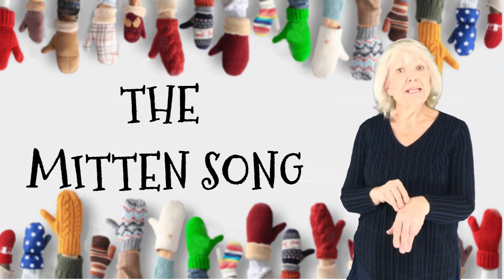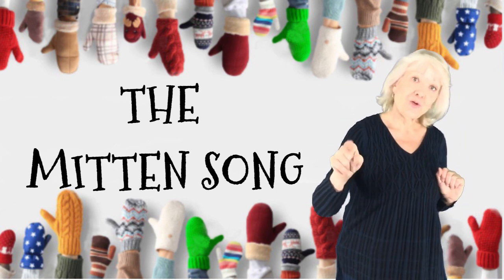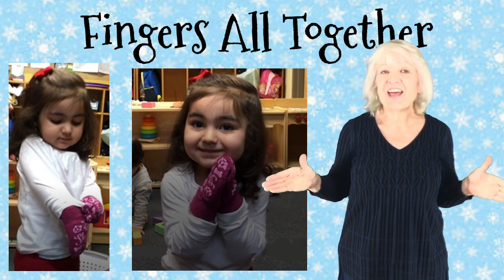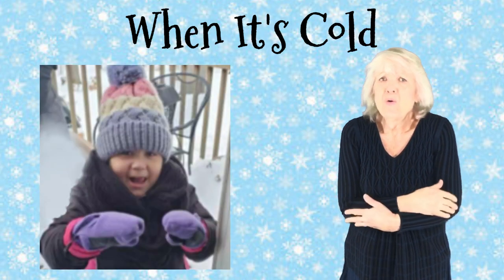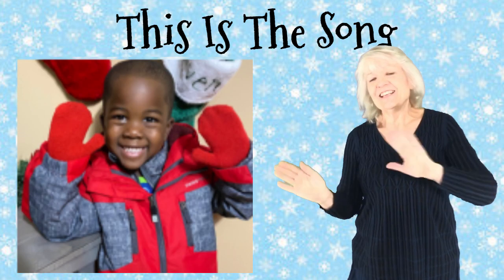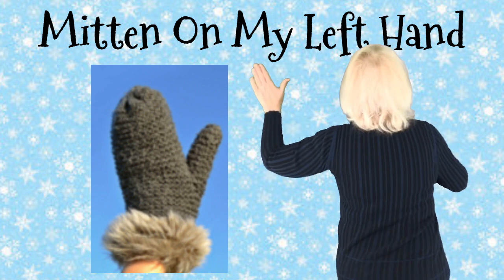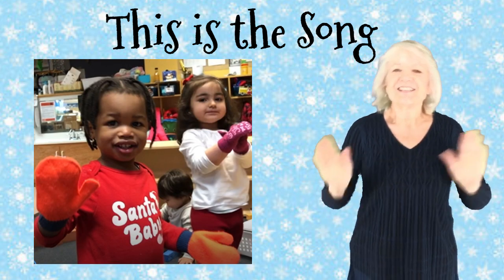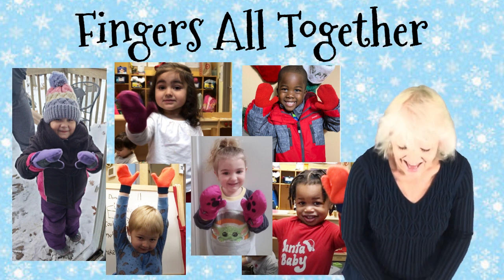Winter song for kids. Kids! Winter clothing song. Put on your mittens easily singing this song!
Winter song for kids. Kids! Winter clothing song on easily when singing a song! Teach a preschool child how to put on their mittens easily using this song,  then play or create any of these 'mitten' activities below. It's the song we sing in mitten weather! Learning through Music with Ms. Virginia

Mitten Learning Games and activities throughout the curriculum

Math Games and activities
 Ask children to match items by various criteria to help promote cognitive flexibility. Cut out several mittens in multiple sizes and colors with different shapes. Ask them to identify the mittens by color and the next time by conditions, then by shapes and colors. You can ask the children to match mittens by size, asking them to arrange the  mittens from smallest to largest;

Building with Mittens
Cognitive Development/Blocks Building with and without fingers using Mittens
Having children put on mittens and talking about using their hands without fingers is different from using their hands with fingers.

Creative Movement
Do the Mitten Pokey!
To the tune of the Hokey Pokey,
Give each child paper mittens of different colors.
Sing...
Put your red mitten in
take your red mitten out
and you shake it all about 'you do the mitten pokey
and you turn yourself around
That's what it's all about
MITTEN POKEY!

Variation to the creative movement game, each child can be given a  different color, and the children who have that color mitten that you sing put in their mittens, and all children join in for the mitten pokey!

Mitten Art:
I like to change up painting using different materials besides brushes for painting. Believe it or not, I have always used mittens for painting in the winter season. I'm always looking in thrift shops or dollar tree stores for mittens, especially ones with an interesting knit pattern or design. I have the children put on food service gloves before putting their hands in the mittens. Then have them dip the mitten onto a paper plate with paint on it. They can push their mitten onto the stain and then onto the paper making stamps or prints. When pressed onto the report, the mittens leave attractive marks depending on the mitten. Of course, they may want to swish the mittens all over the paper, which is fine too! Remember, it's the process, not the product!

Mitten Cold IceCube:  Instead of playing Hot Potato play Cold Ice Cube with an Icecube passing it with mittens on their hands

Mitten Match:
This mitten-matching activity will have toddlers and preschoolers strengthening fine motor skills and identifying colors, patterns, numbers, etc...

Musical Mittens
Spread out paired mittens (knit or a cutout) all over the floor in a circle with one less pair than children. When the music plays, the children walk around the ring. When it stops, the children look for a couple and then hold their teams up. The one who didn't get the pair of mittens is out.
 For a game where no one is out, you can have the children hold one mitten, and when the music stops, they try to find their match, then throw them all into the circle again, keeping one mitten.

Mitten Relay
The children line up in 2 teams, each keeping one of their mittens in their hand and putting the other in a pile at the opposite end of the room. On their turn, each child runs up to the mitten pile, finds their matching mitten, puts it on, and runs back to the start line.

Pass the Ice Cube Game
This game is played similarly to Hot Potato, but the children wear mittens and pass around an ice cube instead of a potato.

Lyrics:
The Mitten Song
Putting on your mittens
It isn't hard to do
With this little trick
That I will now show you!

Just Put your ….

Thumbs in the thumb parts
Fingers all together
This is the song we
Sign in mitten weather

When it's cold it
Doesn't matter what the weather
Mittens are wool or
Made of the finest leather

This is the song
We sing in mitten weather.
Fingers all together

Mitten on my left hand
Mitten on my right
Mittens keep my hands warm.
In cold snow, so white.

Fingers all together